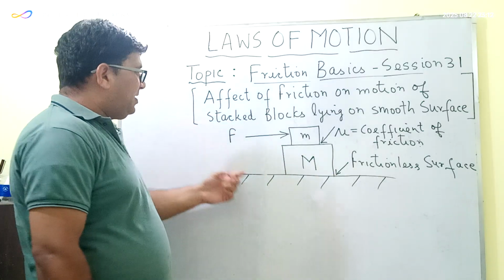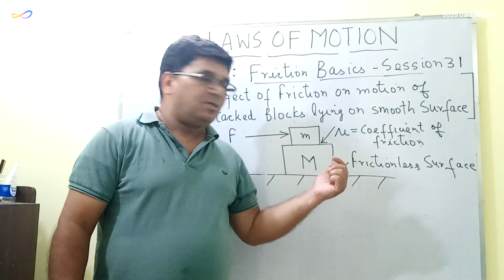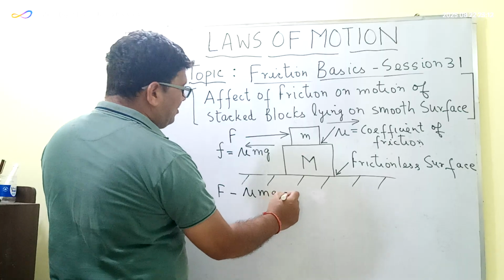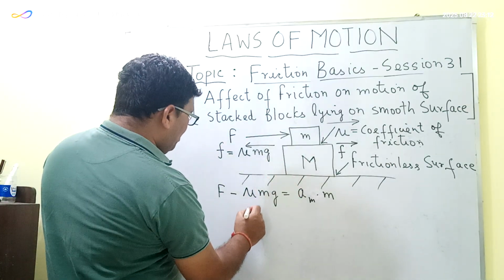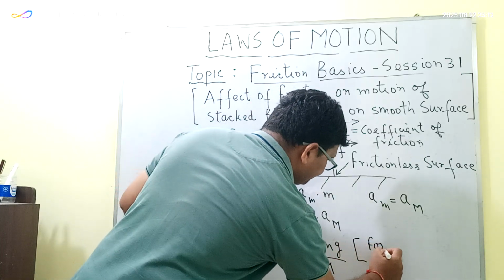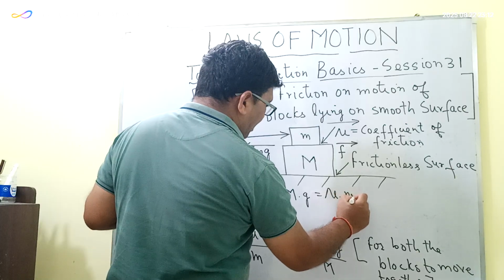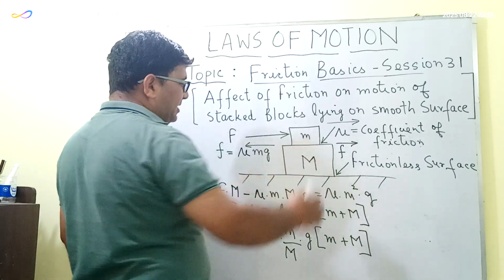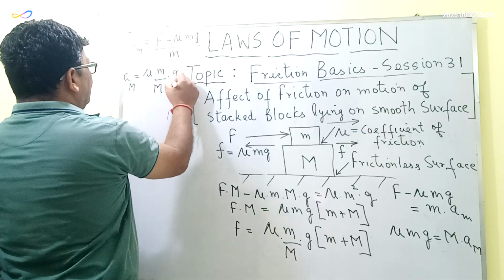Friction Basics ( Force required for moving two stacked blocks together ) - Q & A Session 31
Friction Basics (Calculation of Force reqd for moving two stacked blocks together ) - Session 31

### What you will learn :
1. How to calculate the Force required for moving both the stacked blocks together
2. What will be acceleration of individual blocks if the blocks do not move together

##Concepts used
1) Friction opposes relative motion
2) Blocks will move together if there is no relative motion between them or if they have common acceleration